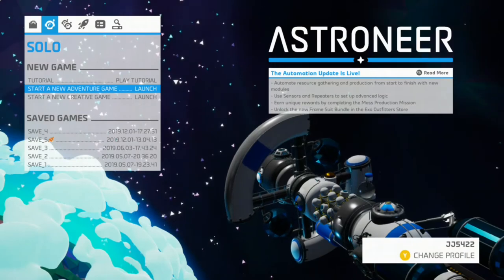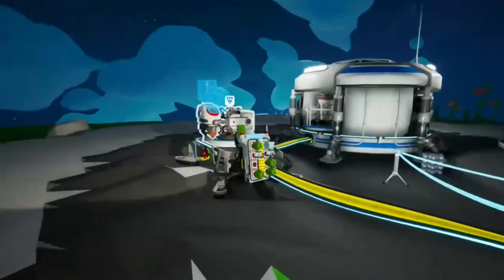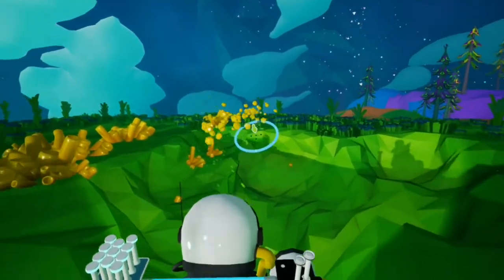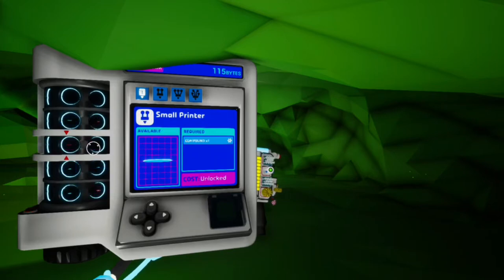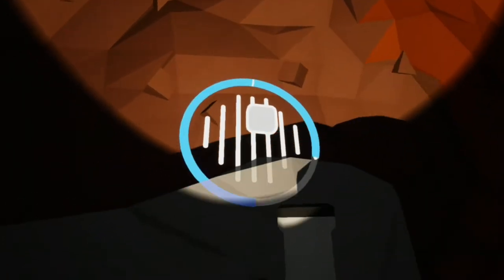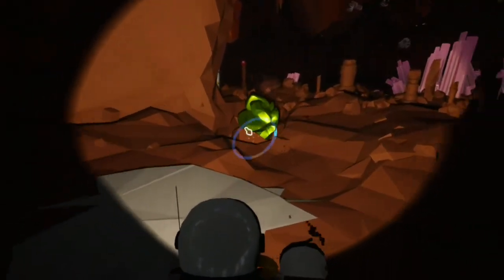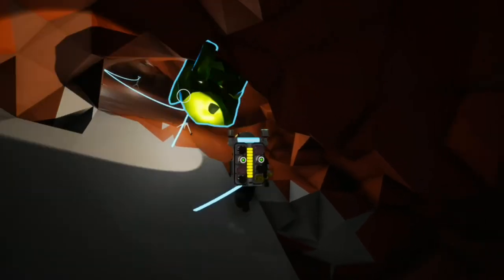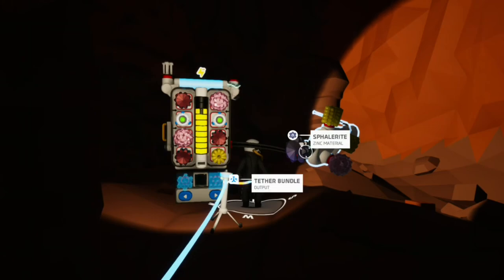Astroneer A New World